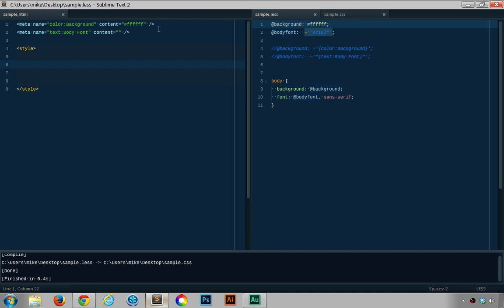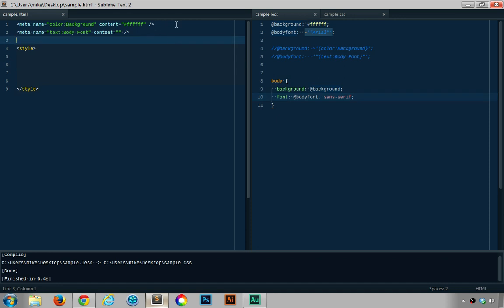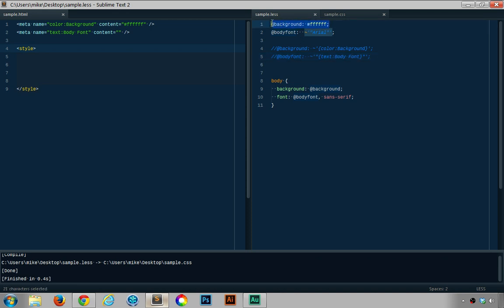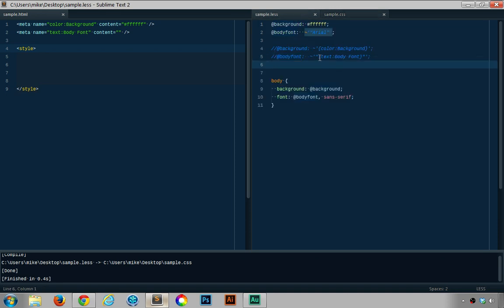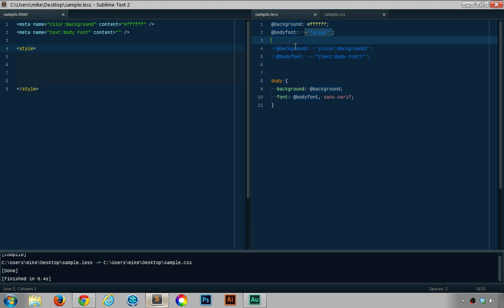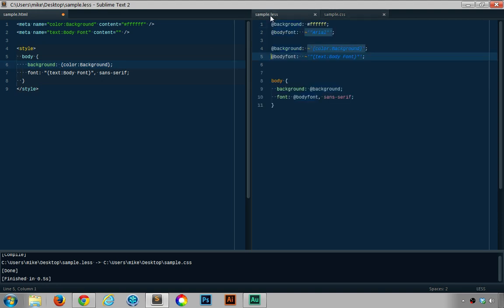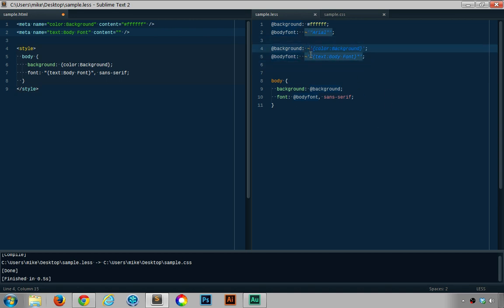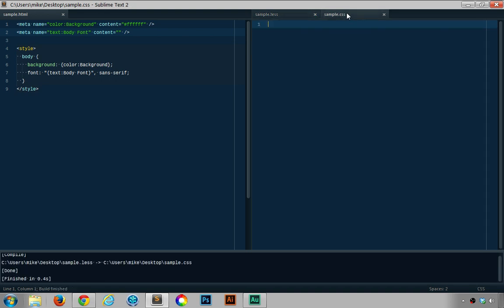Easier Tumblr Color Options With LESS